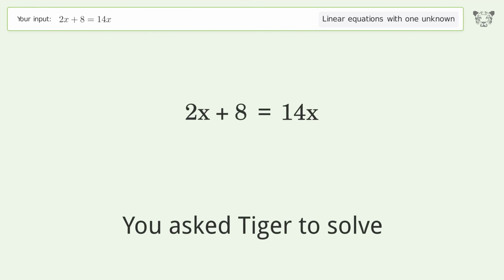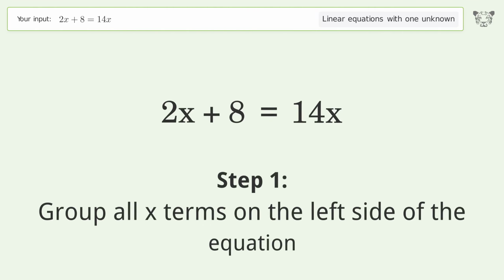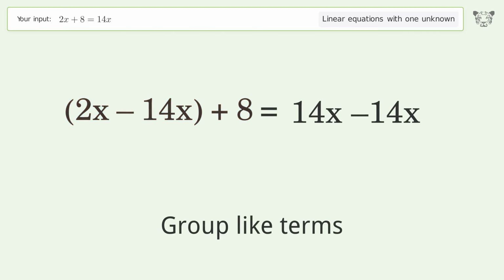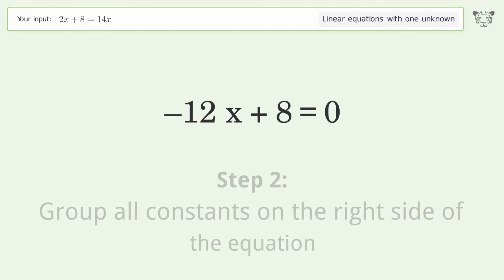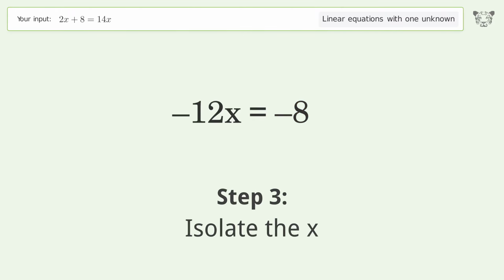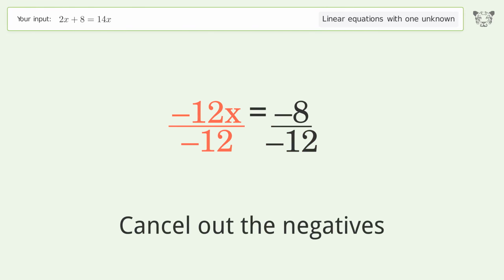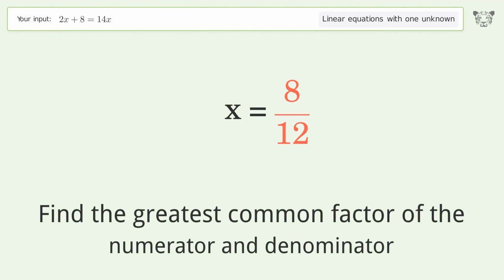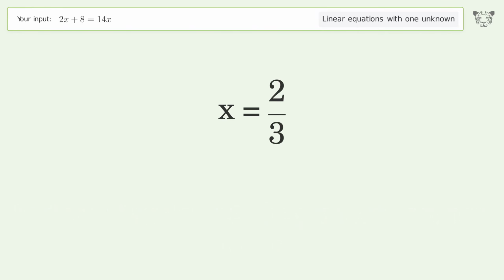Solve 2x+8=14x: Linear Equation Video Solution | Tiger Algebra